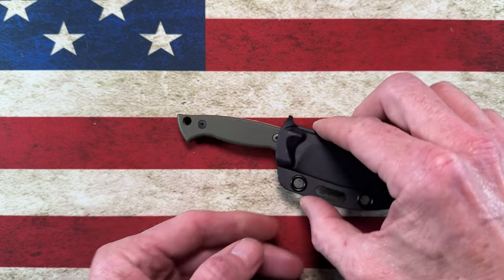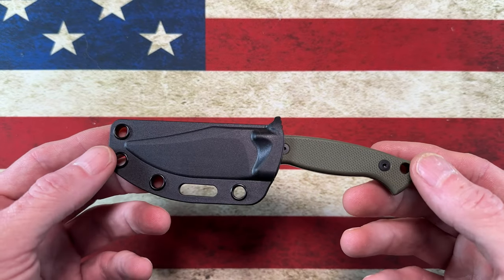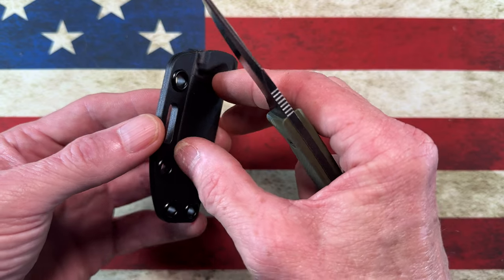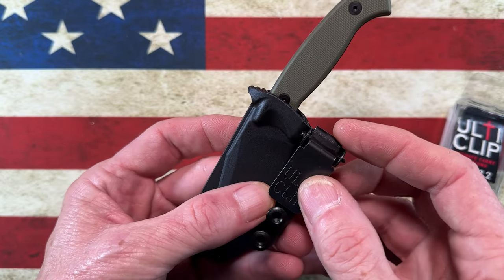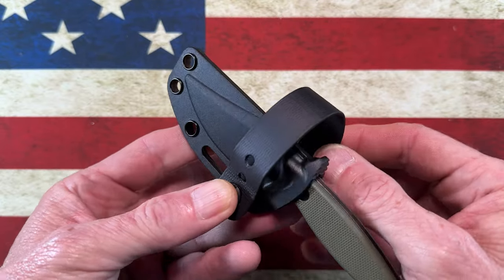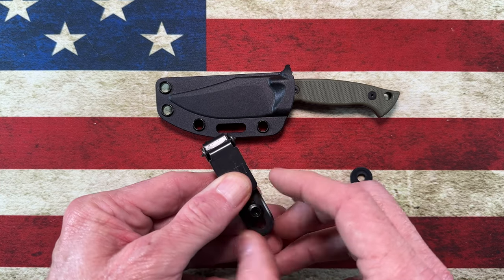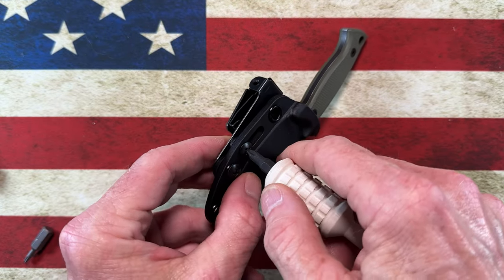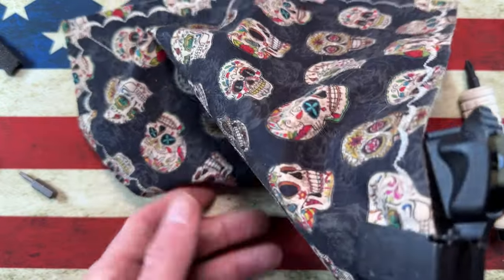Knight Elements Hummingbird!! A tiny EDC Fixed Blade!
THE HUMMINGBIRD

The Hummingbird is a concept by Master Bladesmith Jason Knight. It is a compact, amazingly convenient fixed-blade knife that captures my coveted hand-forged design style, spirit, and functionality. Measuring only 5.26 inches (133.5 mm) overall, it is precision machined from AUS-10 stainless steel to provide an excellent balance of edge holding, corrosion resistance, and ease of sharpening. The legal-friendly 2.40-inch (61mm) blade showcases my signature sharkfin-clip profile and a full-flat grind that ensures an exceptionally keen edge and low-friction cutting performance.

I'm usually known for big knives but when I started taking The Hummingbird to knife shows in order to get feedback I was blown away by the positive response. People over and over again wanted to purchase the sample prototype, and everyone loved the size and versatility of the Hummingbird. Following is a breakdown of the materials we have chosen for the Hummingbird.
AUS-10A Blade Steel
High level of hardness makes it capable of taking on rough use
Despite being very hard, AUS10A steel knives are still easy to sharpen
High machinability makes it an attractive option for custom knife making
Rust-resistant so maintenance is relatively easy
AUS10A blades can get very sharp and can stay that way for a long time
Suitable for use with food
Rated at 58-60HRc in the Rockwell scale for the knife nerds :)

Dark Stonewash Finish

The Hummingbird comes with a dark stonewash finish. Blades with a stonewash finish have a rustic yet fine, high-quality surface created by means of controlled scratching. The blade is essentially washed inside a drum containing different types of media or stones which are scraping and falling on the blade in order to create the desired effect. The advantage of this purposefully created look is a heightened resistance to scratches and signs of wear and tear.  On a polished blade, such flaws would be rather conspicuous, marring the overall appearance of the knife. For daily use knives this has become one of the most popular finishes in the knife industry.

G-10 Handle Material
G-10 is a high-pressure fiberglass laminate that can be used in things such as knife handles, boating applications, printed circuit boards, Insulators, jigs and fixtures. It is created by stacking multiple layers of glass cloth into a soaking epoxy resin.  It is one of the toughest glass fiber laminates out there to date. This is why it’s so popular to work with.  This material has a super high strength that stops it from bending or breaking under load.  It doesn’t absorb moisture even when exposed over time and oil doesn’t bother the G10 material.  These are some extremely strong and desirable properties for knives, and therefore it is one of the most popular knife materials being used today.

Its full-tang handle is flanked by peel-ply-textured G-10 scales for superior strength and balance. The scales follow the gently curved profile of the handle to provide a secure, comfortable three-finger grip and are secured to the tang with Torx® screws. For users who prefer the additional control offered by a fob or a lanyard, the butt end of the handle also includes a generously sized lanyard hole. The entire blade and all exposed tang areas feature a handsome black stonewashed finish.

To allow comfortable, convenient carry, the Hummingbird comes equipped with an injection-molded polymer sheath. The snap-fit sheath holds the knife securely and includes a versatile, quick-release belt mount easily configured for your preferred carry style. The mount is also adjustable to accommodate different belt widths. A whole host of clips can also be attached to the sheath as the eyelets spacing is industry standard.

The Hummingbird is a distinctly different approach to the everyday carry utility knife, reflecting my signature style and deep understanding of functional knife design. It will be available in two versions—one with black G-10 scales and one with green G-10 scales.

Specifications:
Model: The Hummingbird
Overall Length: 5.26"
Blade Length: 2.40"
Blade Spine Thickness: 0.125"
Blade Steel: AUS-10A
Blade Style: Harpoon Recurve
Blade Grind: Flat
Blade Finish: Dark Stonewash
Edge Type: Plain
Handle Length: 2.88"
Handle Material: Textured G-10
Color: Black or Green
Sheath: Bolatron with Belt Clip
Weight: 1.59 Ounces Without Sheath and 2.09 Ounces With Sheath
Country of Origin: Taiwan